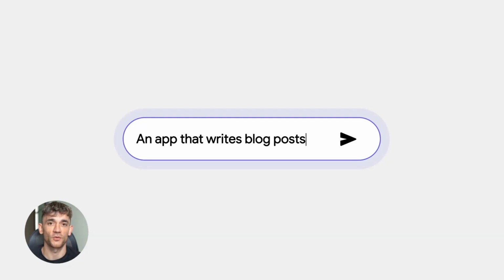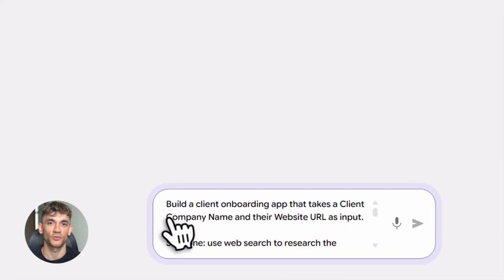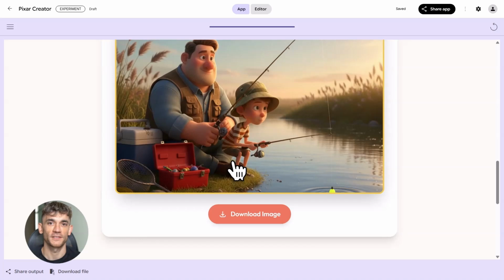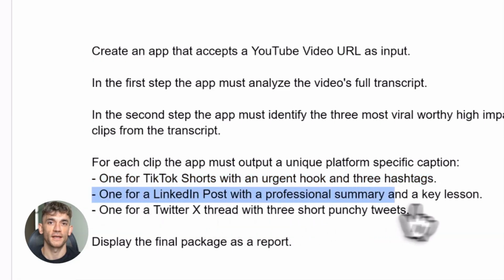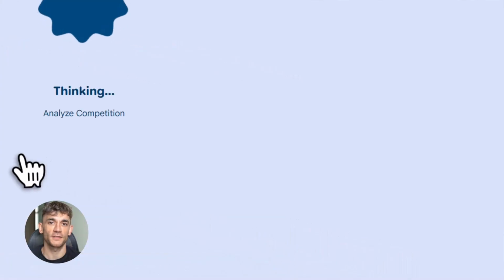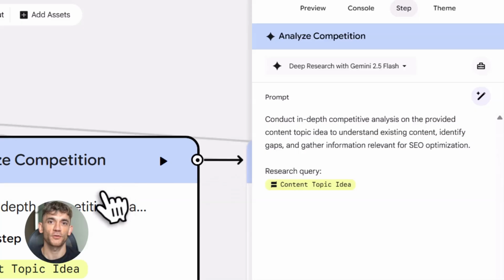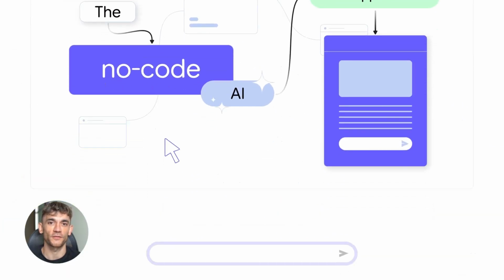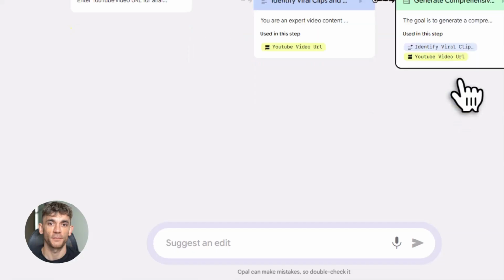Google Opal Build & Automate ANYTHING! (Full Course)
Google Opal just changed everything.
This new AI lets you build real apps in minutes… using plain English.
No coding. No devs. No headaches. Just describe what you want and Opal builds it. 🤯

In this video, I show you LIVE how I built 3 working AI apps in under 10 minutes:

🔥 A multi-platform content repurposer
🔥 A client onboarding assistant
🔥 An SEO title + meta description optimizer

Opal is 100% FREE right now during public beta — and it’s insanely powerful:
• Build apps with natural language
• Automate your entire workflow
• Use Google’s AI models (Gemini, Imagen, Veo)
• Share apps instantly with a public link
• No coding or setup required

If you want to automate your business, content, or daily tasks… this is the tool.
Most people don’t even know Opal exists yet — you’re early.